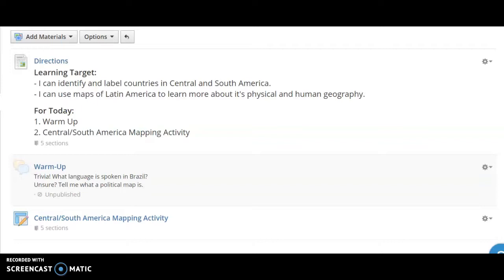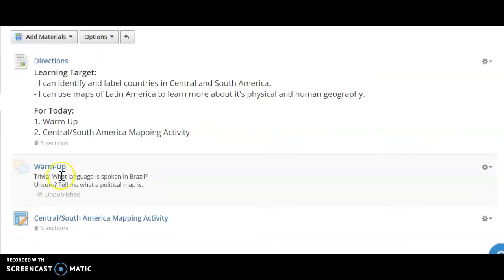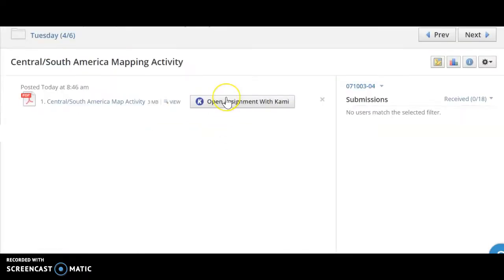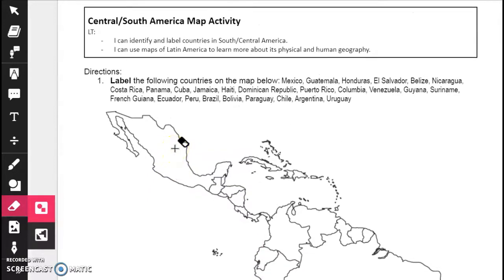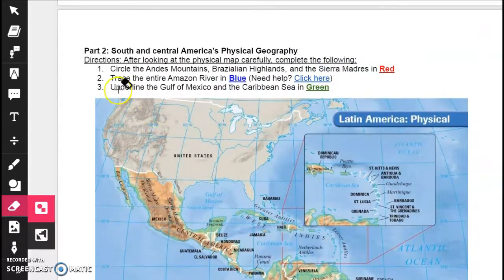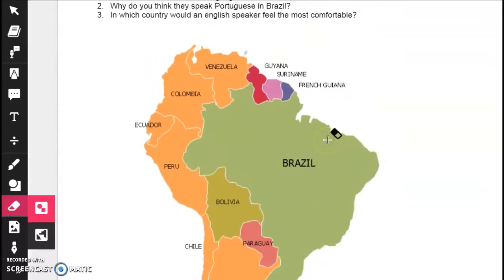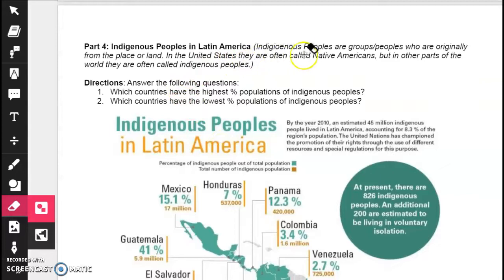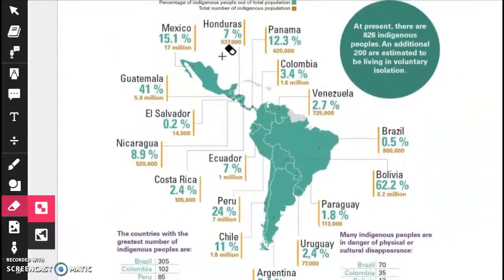Stahlmann Directions 4/6